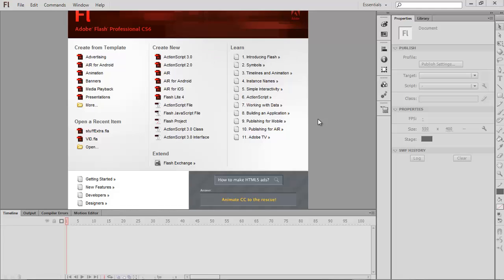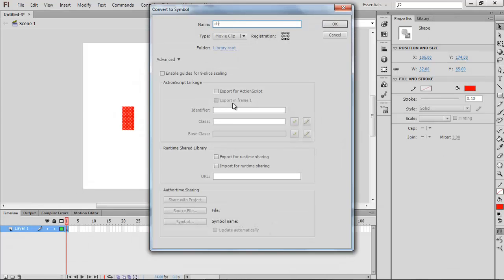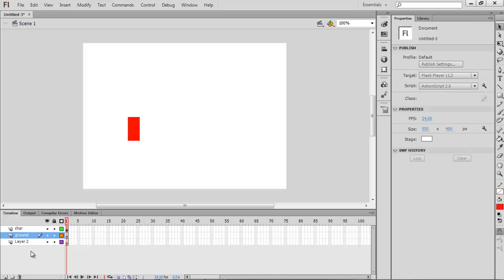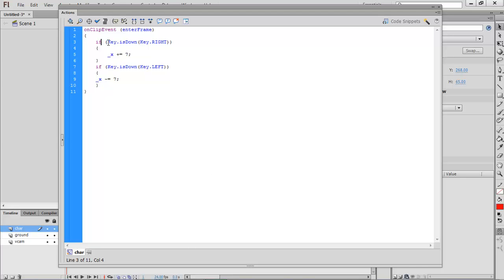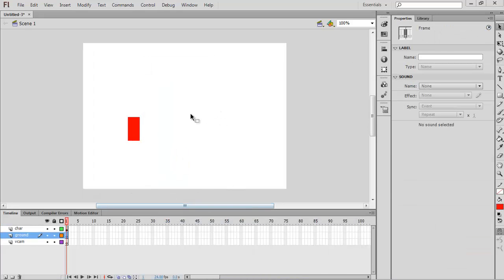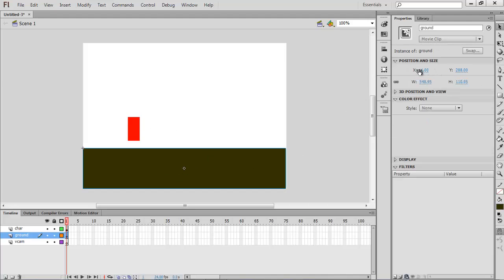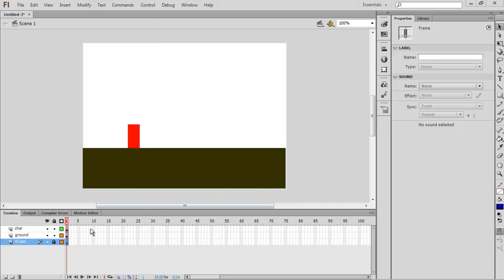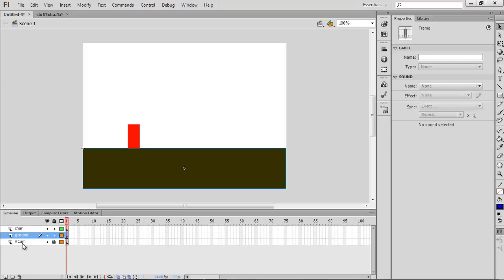Day 1: Setup, and movement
In this video we do setup and movement